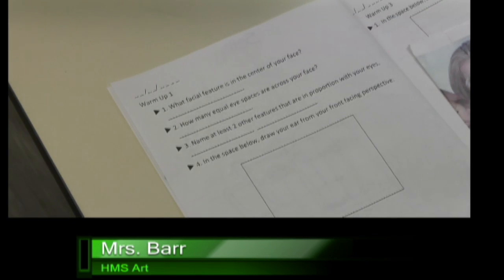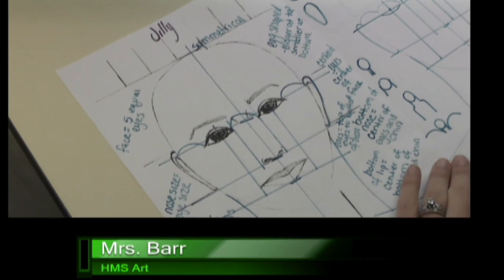Hair, Face Shape, and Ears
This video is about Hair, Face Shape, and Ears